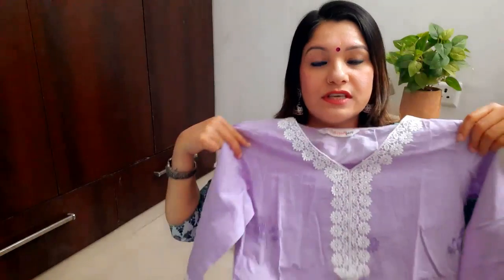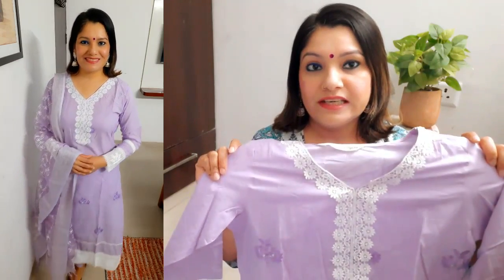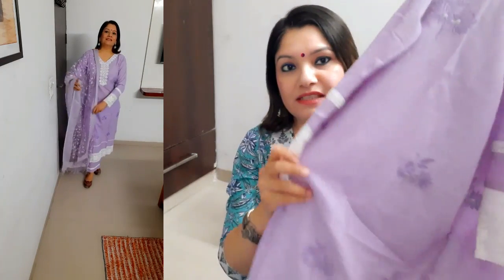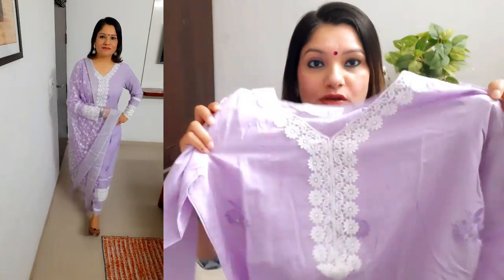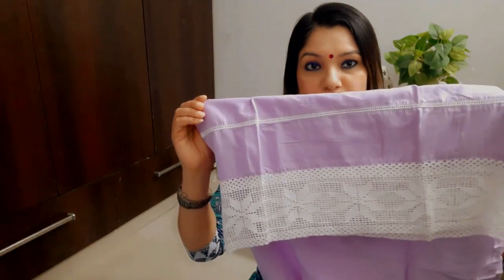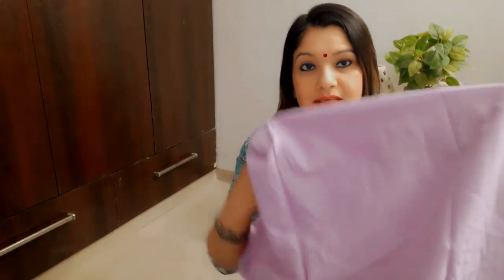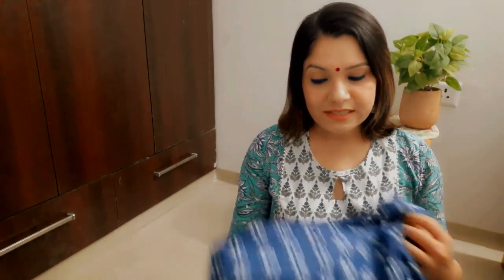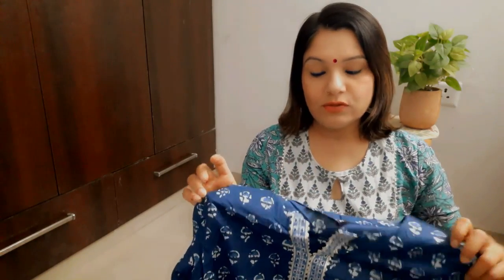Summer Special Cotton Kurta Set Amazon Summer SALE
Buying Links :
1.  Rajnandini Women's Pure Cambric Cotton Floral Embroidered Straight Kurta Set With Dupatta (Ready To Wear; Purple; XX-Large)
2.  MIRCHI FASHION Women's Straight Fit Cotton Gota Work Jaipuri Printed Kurta Set with Dupatta & Trouser Pant (MK9201-Blue, White-L)
3.  Harshana Women Cotton Kurta Palazzos Set(H60COPS139_Red_L)
4.  RATAN Women Cotton Kurta Palazzo With Dupatta Set (GUL4551_M_Olive_M)
5.  Arayna Women's Cotton Printed Straight Kurti Palazzo Pants Set with Dupatta, Blue, Large